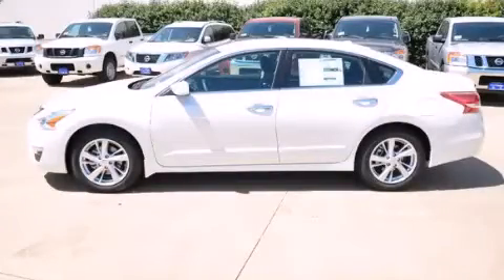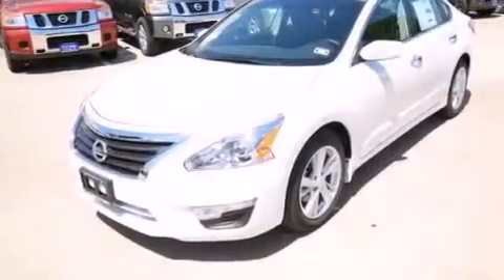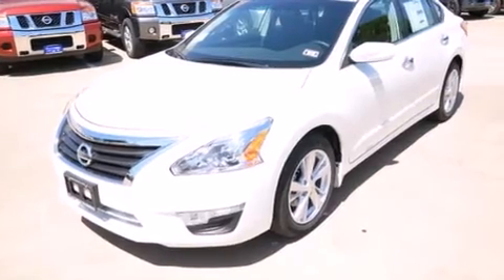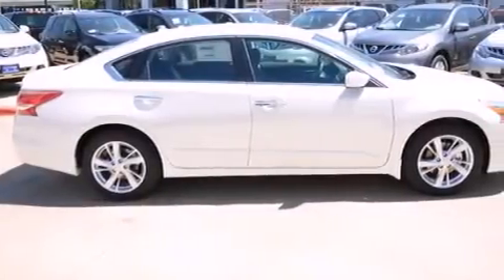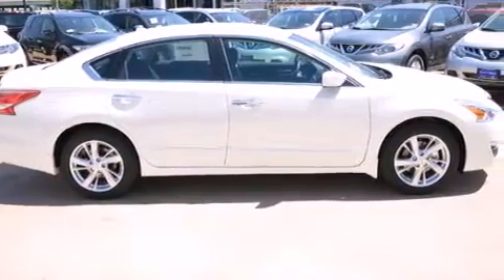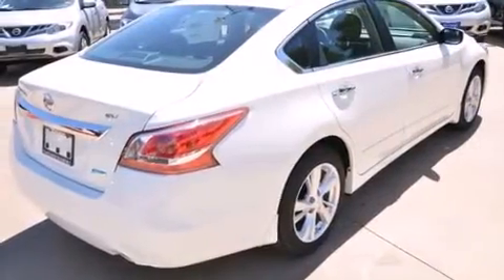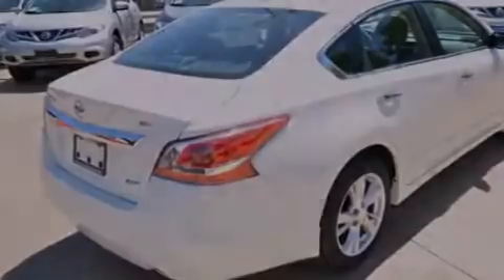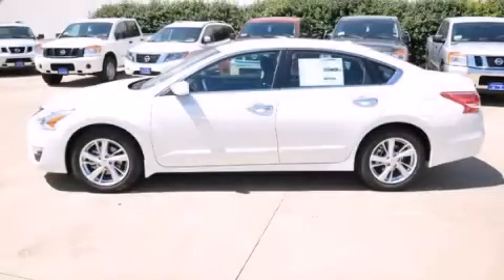2013 Altima Arlington TX